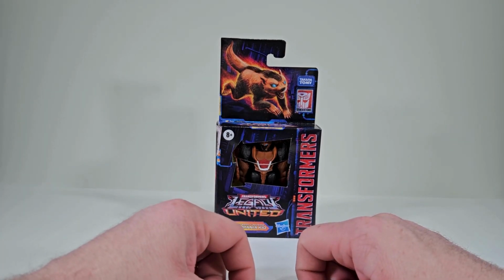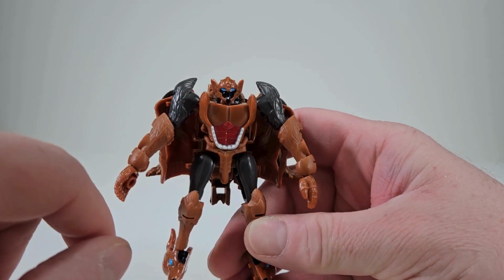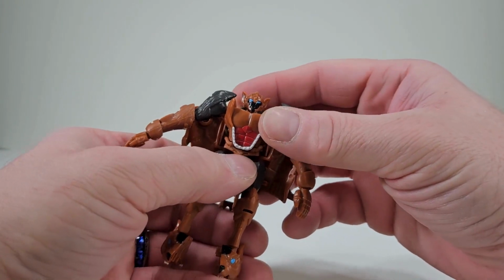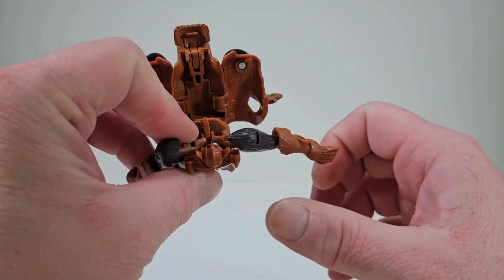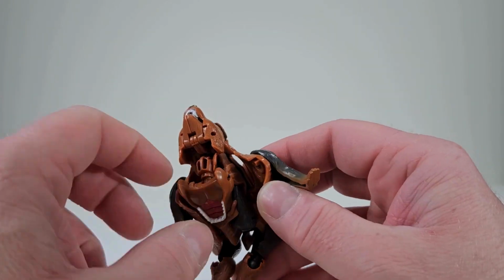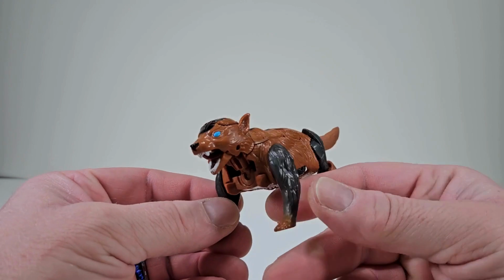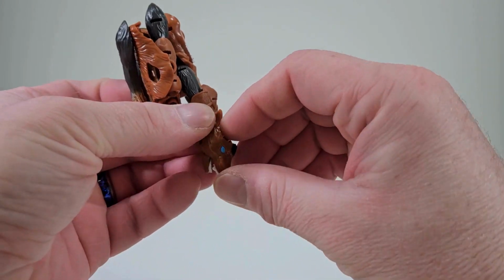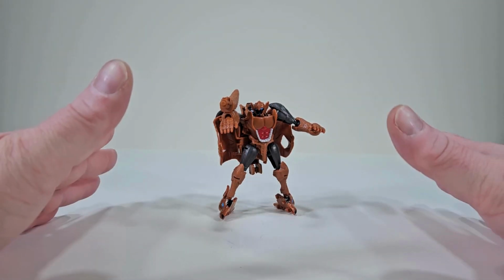Transformers Legacy United Beast Wars II Tasmania Kid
In this video, I'm reviewing and unboxing Transformers Generations Legacy United Beast Wars II Universe Core Class Tasmania Kid.